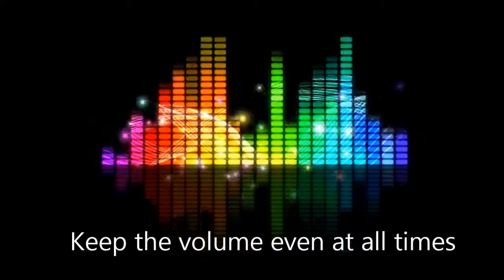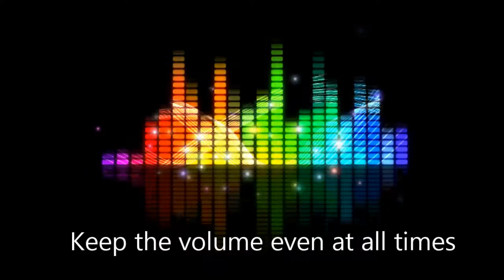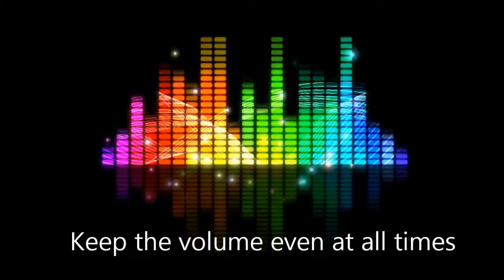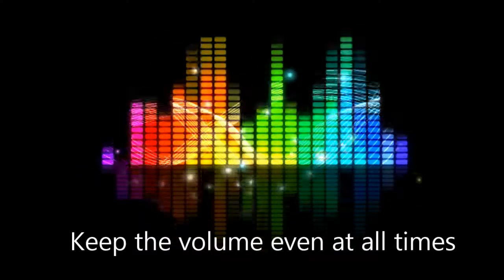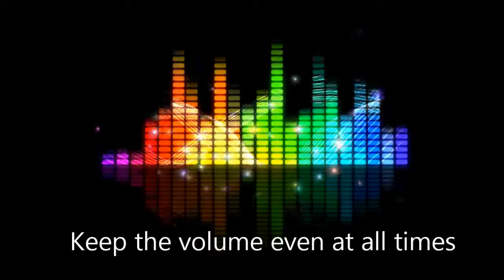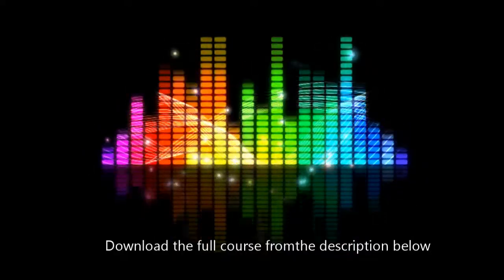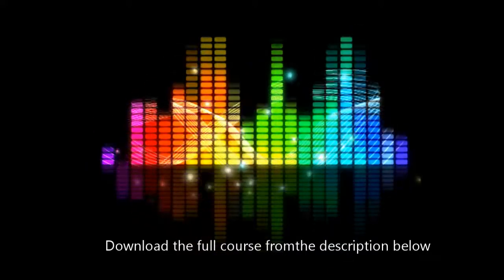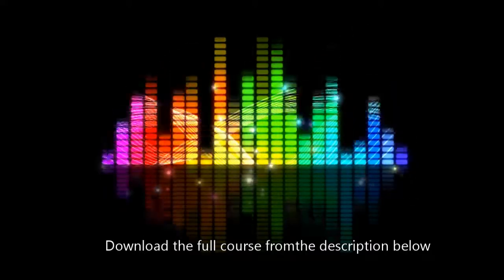Vocal Exercises To Help You Sing Better. Track 5 Tone Builder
Vocal exercises to help you sing better is a vocal course by professional coach Chris Cragg.
He has worked with total beginners to The Voice and Xfactor winners!
If you use the exercises the correct way, and follow the instructions, your singing will improve.
Chris was a professional singer for 25 years, and these are his own tracks that he used to improve his own singing voice.